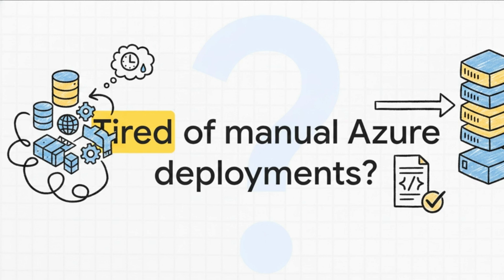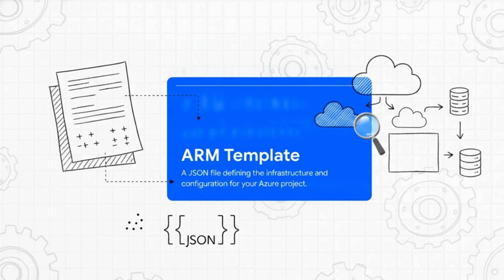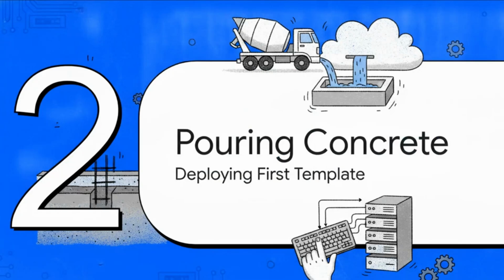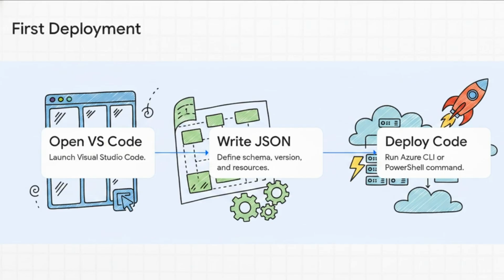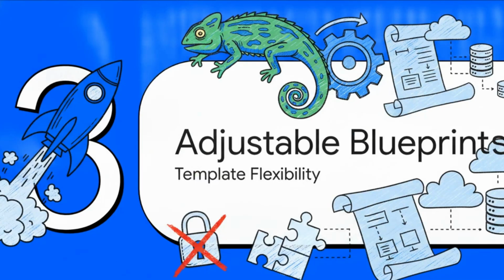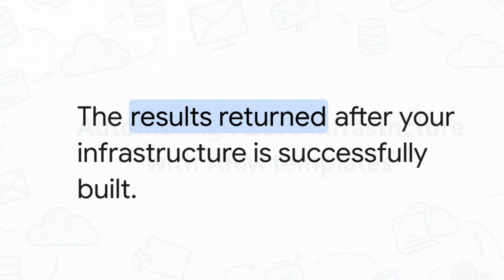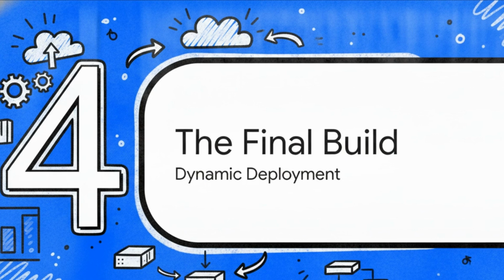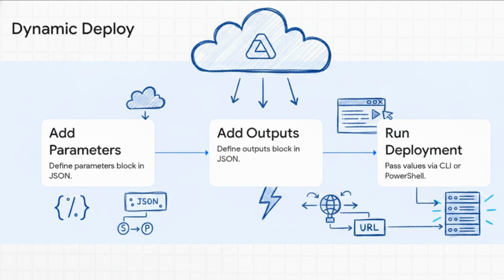Mastering Azure ARM Templates: Automate Your Cloud Infrastructure | DevOps Tutorial AZ-104 Chapter 1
Tired of clicking through the Azure Portal for every deployment? It’s time to modernize your workflow.

In this video, we dive into Mastering ARM Templates (Azure Resource Manager), the industry standard for automating your cloud infrastructure. Stop grinding through repetitive manual configurations and start building scalable, reliable environments using Infrastructure as Code (IaC).

In this guide, we cover:

The Blueprint: Understanding the structure of JSON-based ARM templates.

Declarative Syntax: Why declarative is better than imperative scripting (PowerShell).

First Deployment: A step-by-step guide to writing your first JSON template and deploying it via Azure CLI.

Flexibility & Scalability: Using parameters to make your templates reusable across Dev, Test, and Production environments.

Outputs: How to dynamically capture data from your deployment.

Whether you are a DevOps engineer, cloud architect, or just starting your Azure journey, this video will help you leap into a more efficient way of working.

00:00 – Introduction: Moving from Manual to Automated

01:30 – Part 1: The Blueprint (ARM Template Structure)

03:22 – Part 2: Pouring Concrete (Your First Deployment)

04:18 – Part 3: Adjustable Blueprints (Template Flexibility)

06:34 – Part 4: The Final Build (Dynamic Deployments)

07:34 – Conclusion: The Future of Your Automation